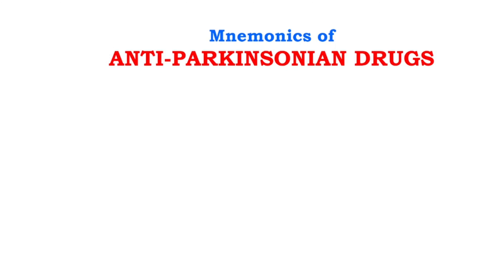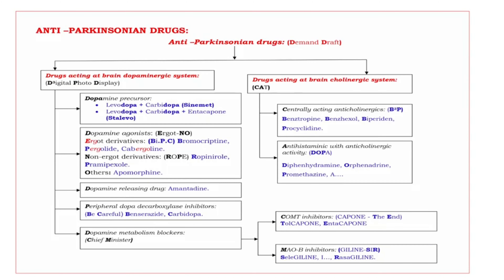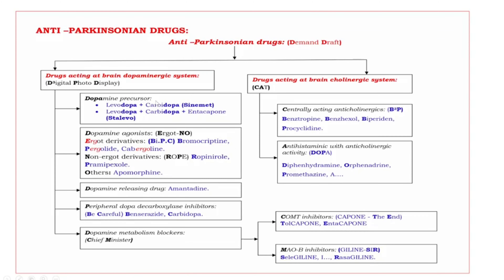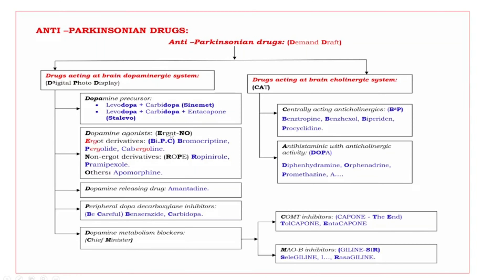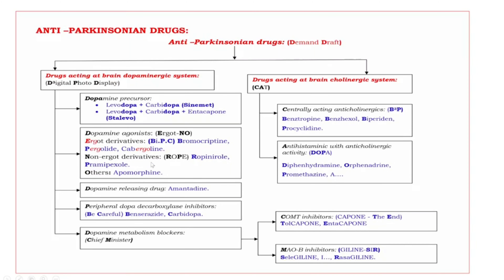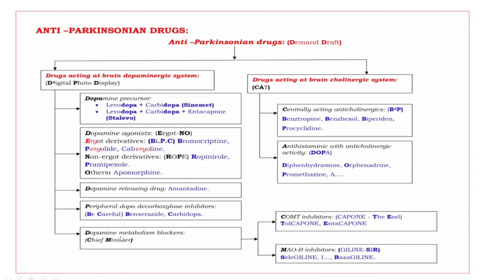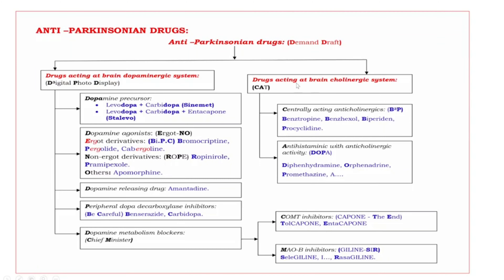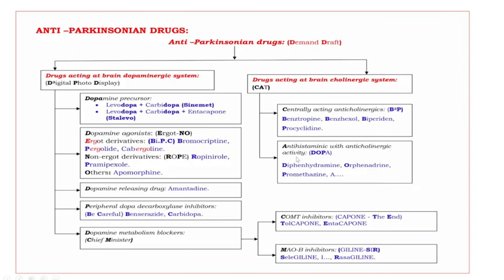ANTI-PARKINSONIAN DRUGS classification Mnemonics|| Best ever classification tricks || made simple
Parkinson’s disease:
1. It is caused by degeneration of the dopamine-containing neurons in the substantia nigra in the midbrain, and consequent loss of dopaminergic neurons in the nigrostriatal pathway.
2. Two balanced systems are important in the extrapyramidal control of motor activity at the level of the corpus striatum and substantia nigra; the first neurotransmitter is acetylcholine, the second is dopamine.
3. It is characterized by rigidity, tremors, bradykinesia and loss of postural reflexes.
Drugs acting on brain dopaminergic system:
1. Dopamine precursor:
Levodopa: It is a prodrug, converted to dopamine (by decarboxylase enzyme in the dopaminergic neurons in the striatum), then interacts with D2 receptors in the basal ganglia to produce an antiparkinsonian effect. But a large amount of drug is converted to dopamine in the peripheral tissues by the peripheral decarboxylase enzyme. Hence, it is given with selective extracerebral decarboxylase inhibitors such as carbidopa or Benserazide.

6. Dopamine agonists:
1. Both ergot derivatives (bromocryptine) & newer non-ergot derivatives (ropinirole) have a direct action on dopamine receptors but do not have an advantage over levodopa. They have similar adverse effects such as nausea, postural hypotension & psychiatric symptoms. Bromocryptine is used in hyperprolactinemia, gynecomastia, impotence and acromegaly.
2. Pergolide: It is a long-acting dopamine agonist used in the treatment of Parkinson’s disease. It is an ergot derivative that acts on the dopamine D2 & D3, α1&2-adrenergic and 5-HT receptors.
3. Pramipexole: It is a non-ergoline derivative; that has agonistic action at dopamine (D3). It is used to treat Parkinson's disease, antioxidants and restless legs syndrome.
7. Dopamine releasing drug:
1. Amantadine: It facilitates the synthesis and release of dopamine from dopaminergic neurons in the brain. It is less effective than levodopa.
Note: It is also used as an antiviral agent.
2. Peripheral decarboxylase inhibitors:
3. Carbidopa & Benserazide: They are peripherally acting aromatic L-amino acid decarboxylase or DOPA decarboxylase inhibitors that prevent the conversion of levodopa to dopamine. It is used in Parkinson's disease to reduce peripheral adverse effects of levodopa like vomiting, nausea, hypokinesia, dyskinesia, postural hypotension.
4. Dopamine metabolism blockers:
1. COMT inhibitors:
1. Entacapone & Tolcapone: These are newer drugs that reversibly inhibit COMT and prevent the peripheral conversion of levodopa to inactive 3-o-methyldopa. They increase the plasma half-life of levodopa and increase its action.
2. MAO-B inhibitors:
1. Selegiline selectively inhibits MAOB in the brain reduces the metabolism of dopamine & potentiates the actions of levodopa.
2. Rasagiline: It is an irreversible inhibitor of monoamine oxidase and is used as a monotherapy in early Parkinson's disease. It is more potent and has longer action than selegiline.
Drugs acting on brain cholinergic system:
1. Centrally acting anticholinergics:
1. Benztropine: It antagonizes the M receptors in basal ganglia and reduces tremor & rigidity. It has little effect on bradykinesia.
2. Benzhexol (trihexyphenidyl): This drug is also commonly used to treat extrapyramidal side effects (parkinsonism) occurring during antipsychotic treatment.
3. Biperiden: It is a centrally acting anticholinergic drug that competitively antagonizes the acetylcholine at cholinergic receptors in the corpus striatum.
4. Procyclidine: It is a muscarinic antagonist that crosses the blood-brain barrier and is used in the treatment of drug-induced extrapyramidal disorders.
Note: Many of its effects are due to its pharmacologic similarities with atropine.
5. Antihistaminic with anticholinergic activity:
1. Diphenhydramine: It is a histamine H1 antagonist used as an antiemetic, antitussive and also has an antiparkinsonian effect.
2. Orphenadrine: It is a muscarinic antagonist used to treat drug-induced parkinsonism and to relieve pain from muscle spasm.
3. Promethazine: It is a phenothiazine derivative that acts against H1 and muscarinic receptors. It is used to treat allergy, pruritus and motion sickness.